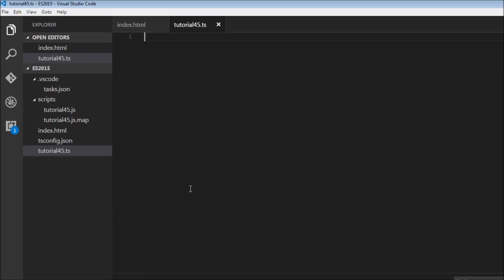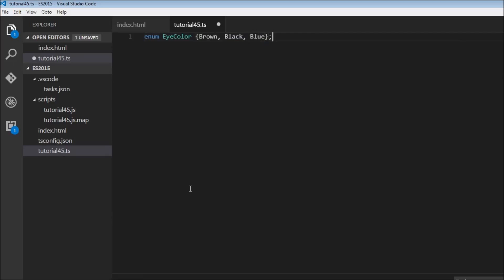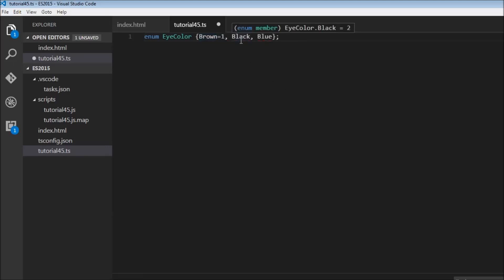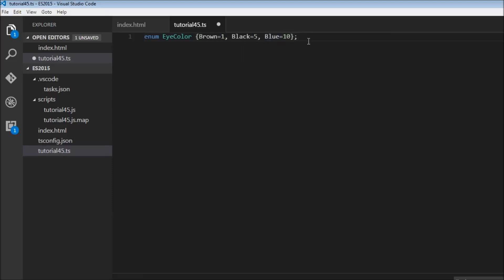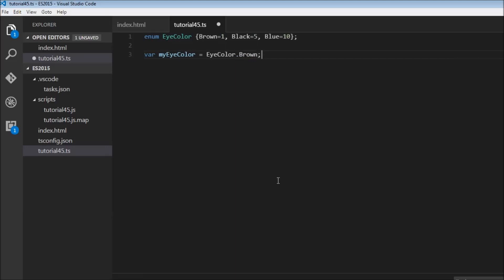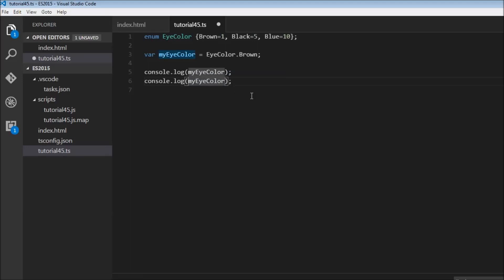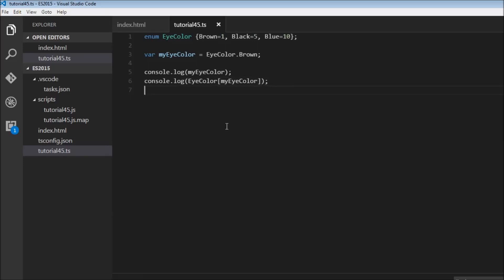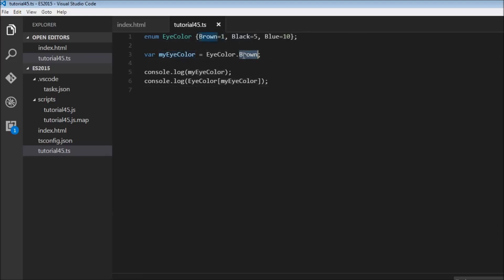ES6 and Typescript Tutorial - 45 - Enumeration